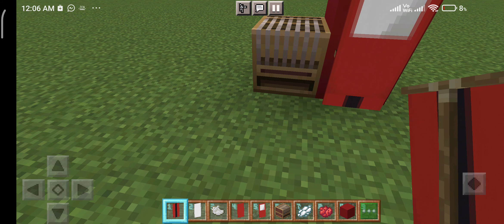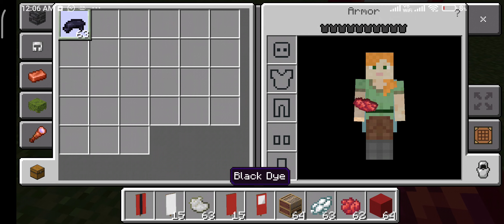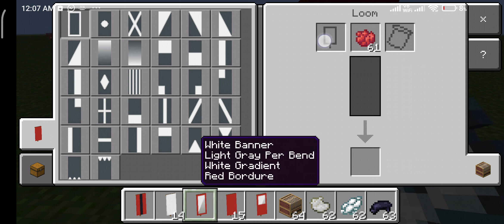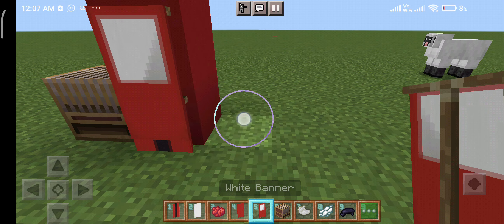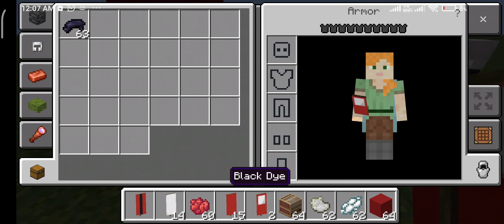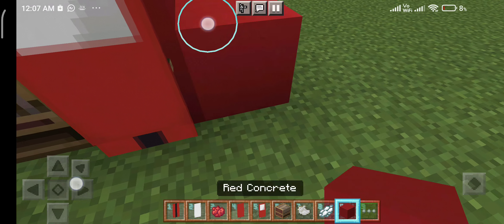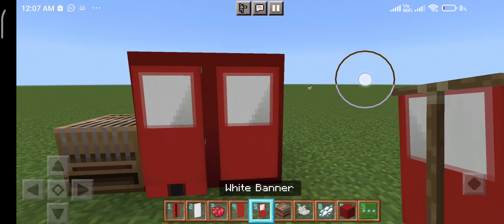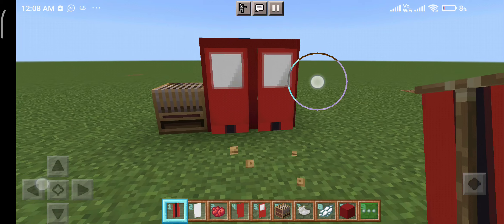Revansh Shows How To Make an Among Us Banner in Minecraft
The little five year old gamer displays his expertise in Minecraft. He has mastered  this game in last one year.